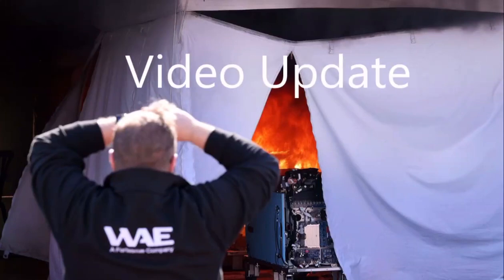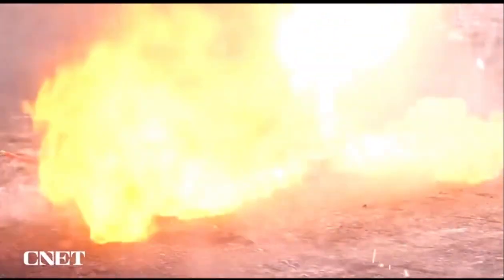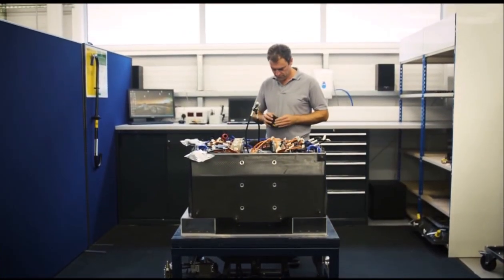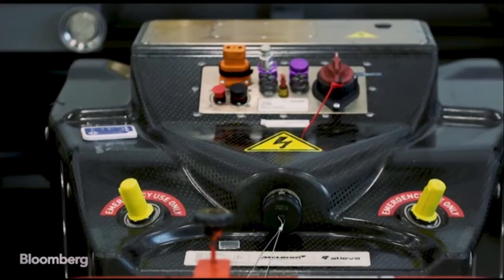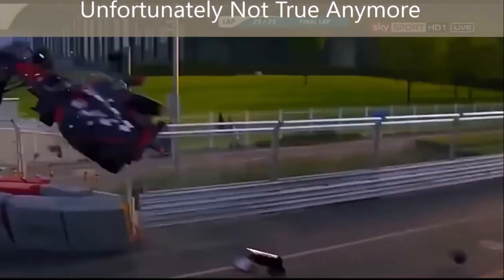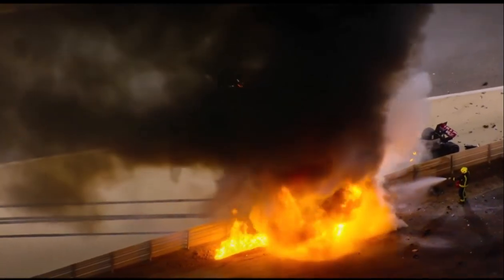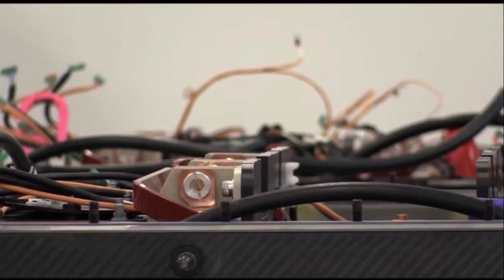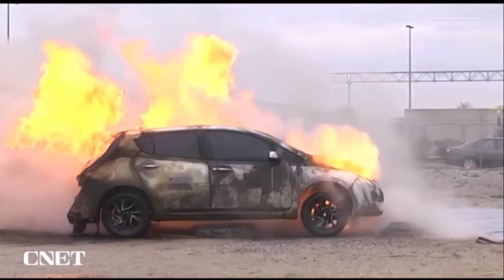Formula E Needs To Invent An Extinguisher For All EVs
Formula E is at the cutting edge of electric racing, yet the answer to battery fires is water and lots of it. In this 21st century racing surely these are the people who can and should be inventing a technology to put out a battery fire. Then develop it for commercial applications, to benefit everybody with a Lithium battery in their lives. Everyone comments on how innovation on the race track works its way into everyday vehicles then this is FE's chance to make a difference.